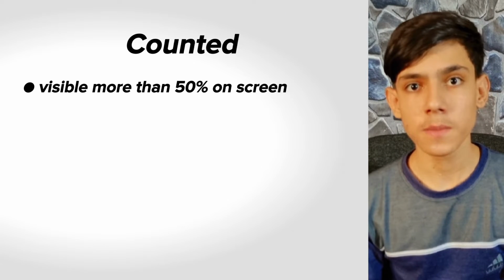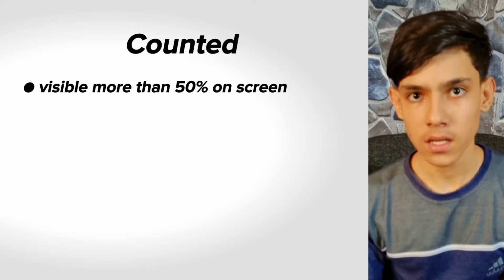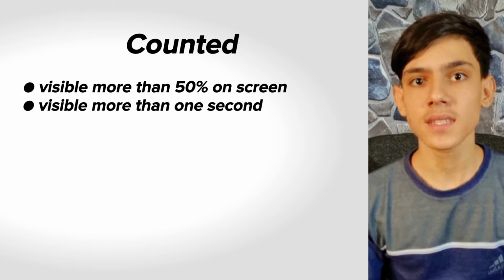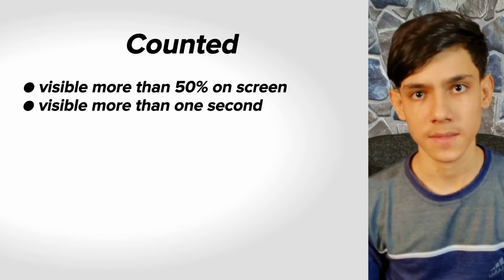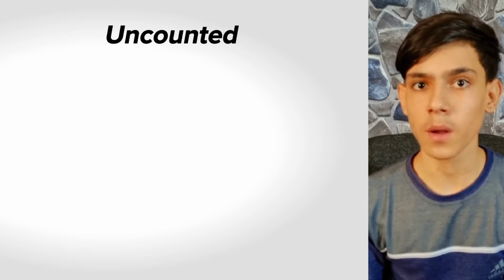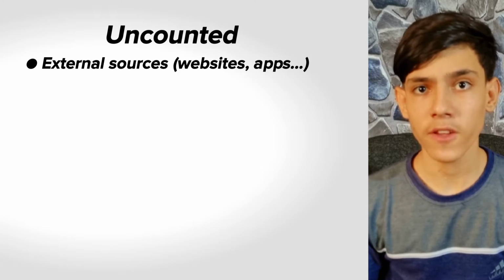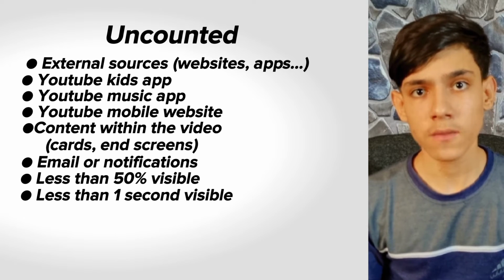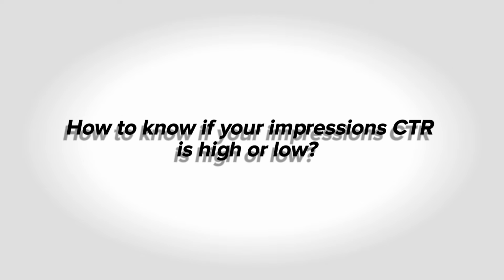how to increase click through rate on YouTube.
in this video I talked about what is click through rate and how to increase click through rate on YouTube.

CTR stands for click through rate. YouTube impressions click through rate indicates that how many times someone clicked on your video when YouTube suggested it to them. CTR aka click through rate helps you to get more views on YouTube but in less time. so, if you don't know what CTR in YouTube is. check out the video.